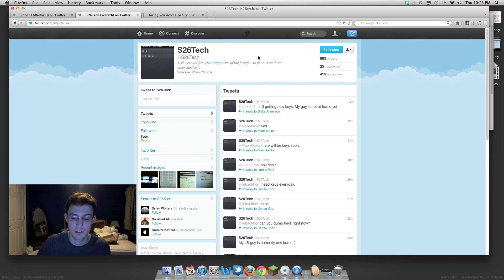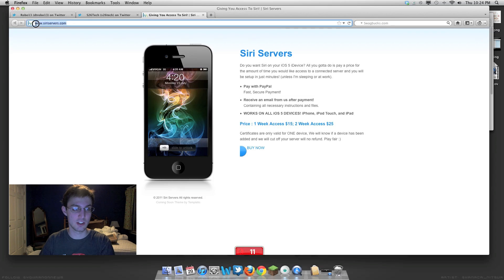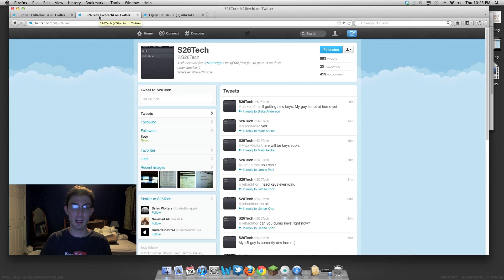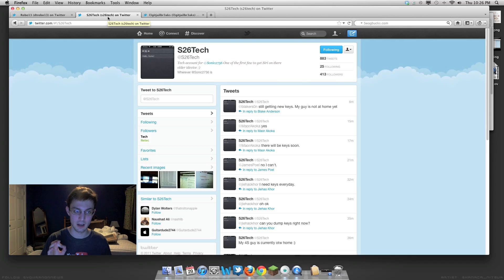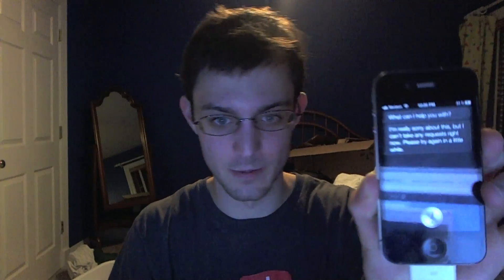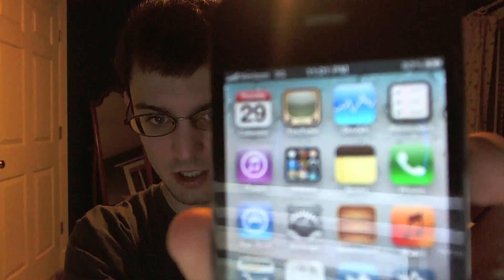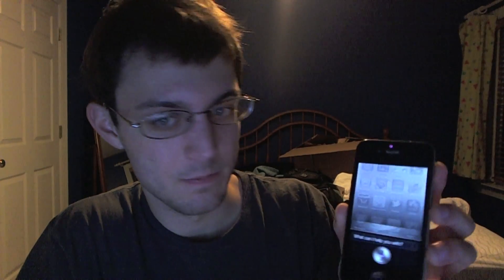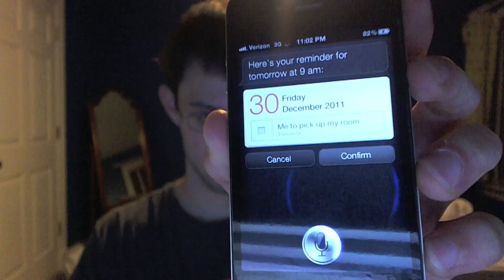How to Get Siri Working on ALL Devices (Cheap Paid Subscriptions)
REMEMBER both of these servers are PAID FOR servers. You MUST pay to use them.